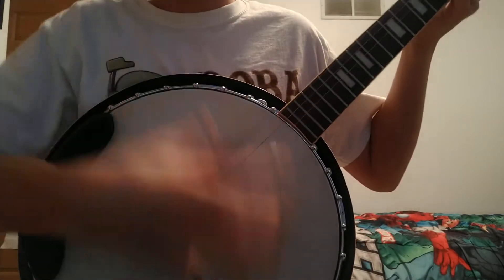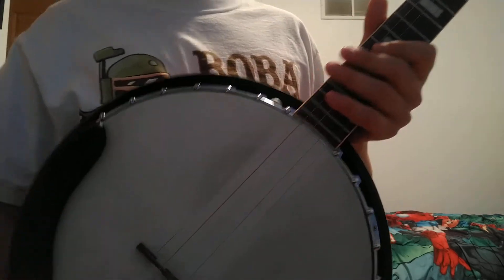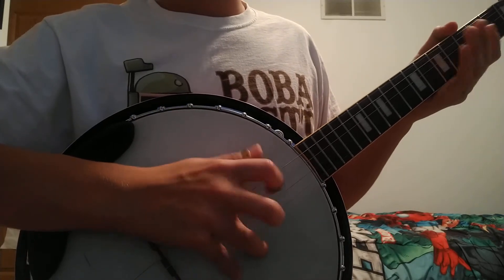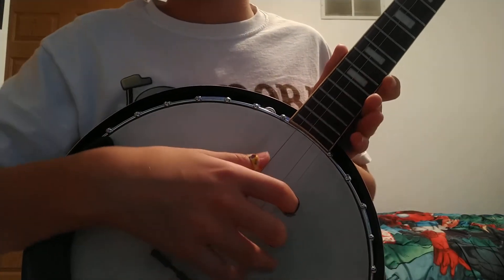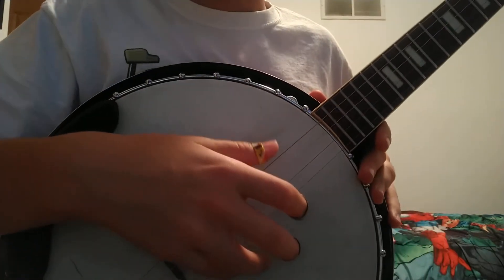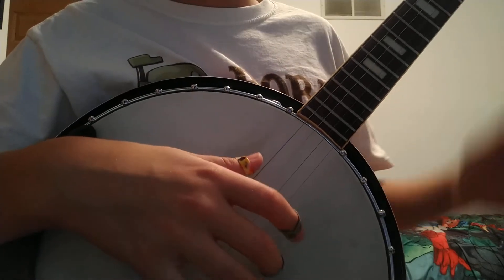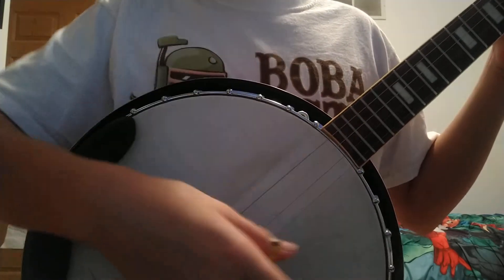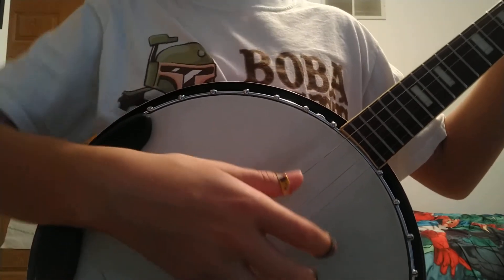How To Play Banjo Fast